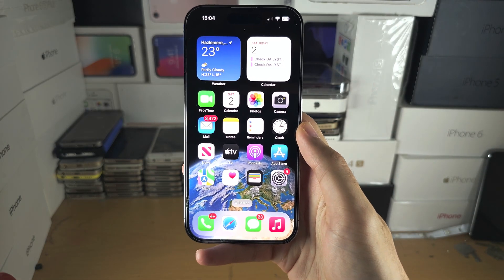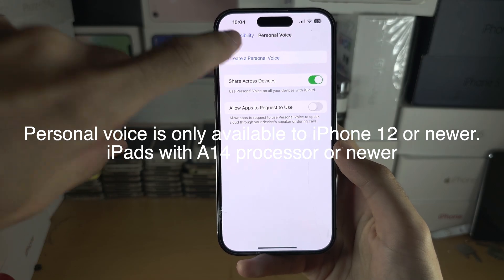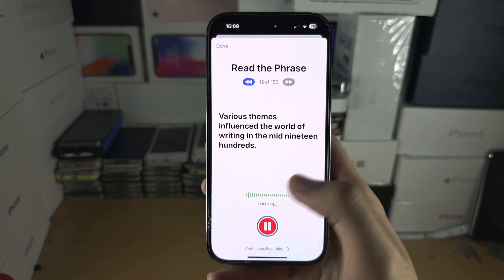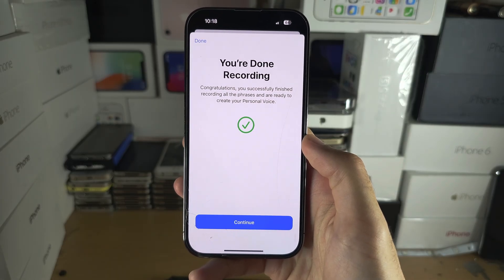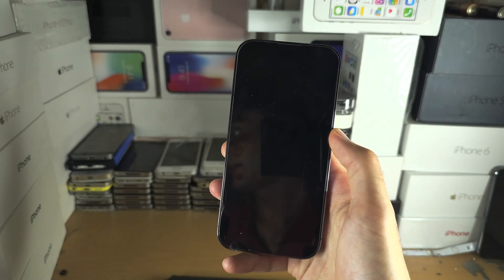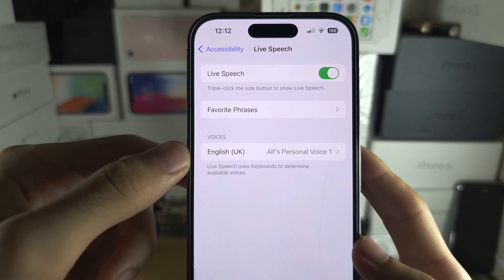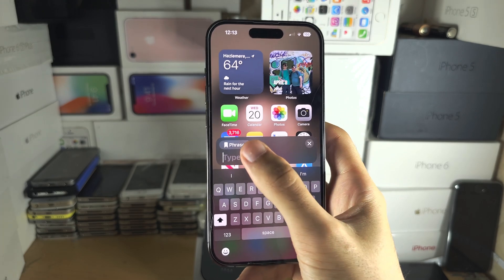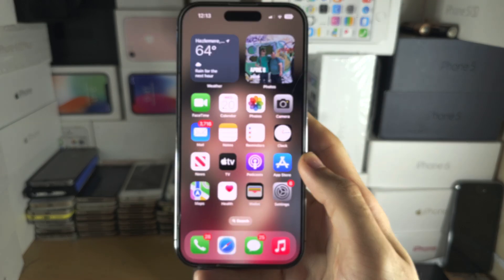How To Create Personal Voice iOS 17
Learn how to create personal voice on iPhone or iPad, using the iOS 17 software update. iPhone 12, or iPad with A14 and newer processor is required to create a personal voice.